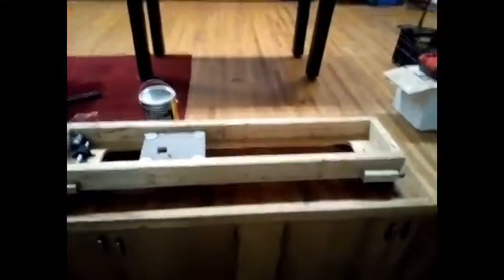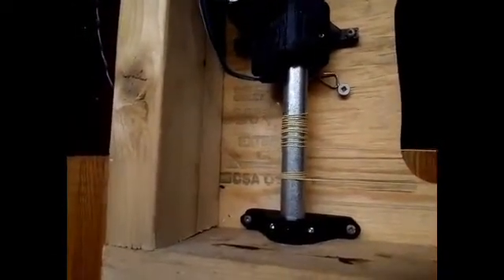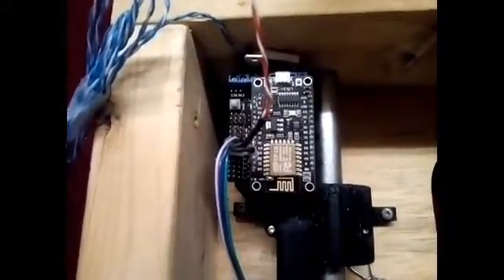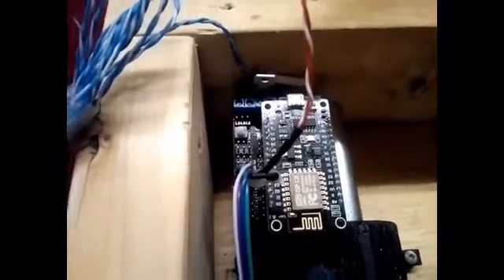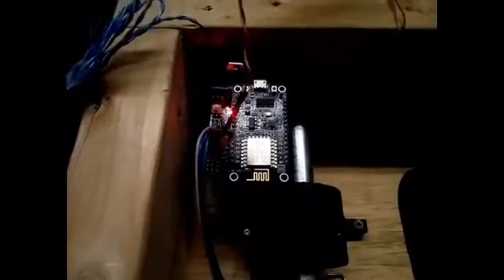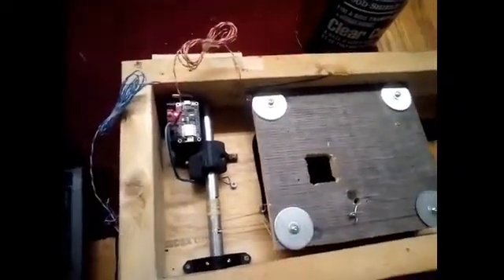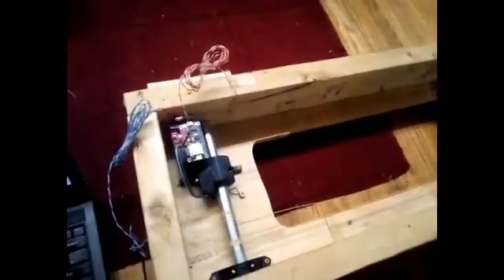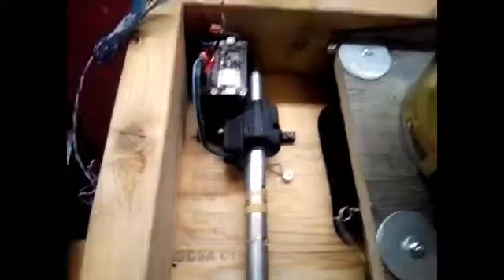Low Precision Low Cost Linear Actuator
For a project I need a cartesian bot that is fairly large, without the need for high precision, or high power, or high speed.  This axis operates horizontally only - only gravity holds the sled to the gantry.

This winch configuration was inspired by roller-furler jib mechanisms.  I use 100# kevlar fishing line because it is strong and thin.  A thicker string takes up much more space on the winch drum.  The winch drum is a piece of 1/2" EMT.  Not visible here is a stretchy piece of rubber innertube mounted on the bottom of the sled which serves as a suspension system to maintain tension in the string.  Tension on both sides of the string is important to prevent tangles in this kind of mechanism.

This is a linear axis built from lumber, castor wheels, fasteners, and positioned with a servo winch made from some common components and some 3d printed PLA parts.  The servo winch contains an optical shaft encoder and a magnetic limit switch to reliably determine the position of the axis.  and the source code is

The assembly I show here is the "gantry" of a 3 axis system that will be about 2.5 m X 1.5 m X 2.5 m

The only wiring required is 12V power at about 1 amp.  The control signals come through WiFi from a browser on a mobile device or computer.  I hope to also make a controller to command 3 axes simultaneously using WiFi.

The servo contains a shaft encoder with 24 steps / revolution.  On this 18 mm shaft (actually a piece of EMT conduit) that ends up being about 2.3 mm / step.  My winch lines are loose, so there is a lot of backlash.  But, if the winch lines are tight, this approach could have fairly low backlash.